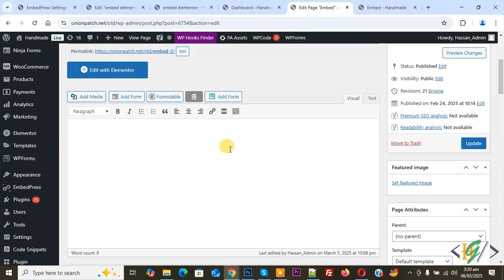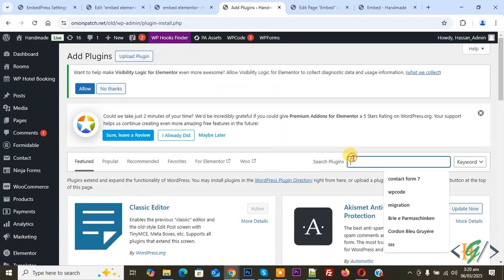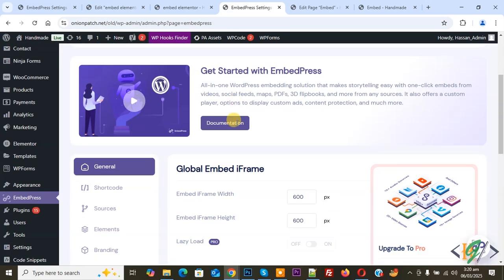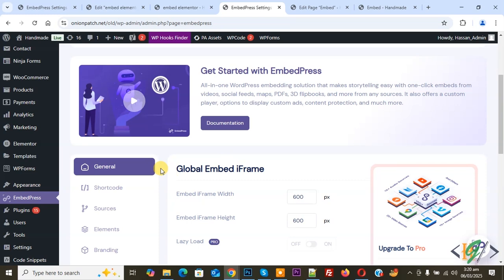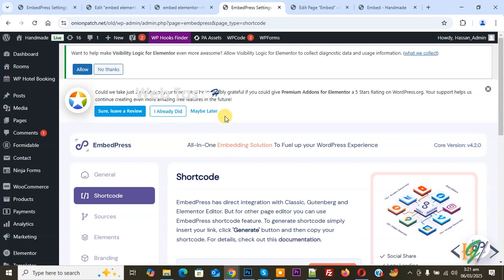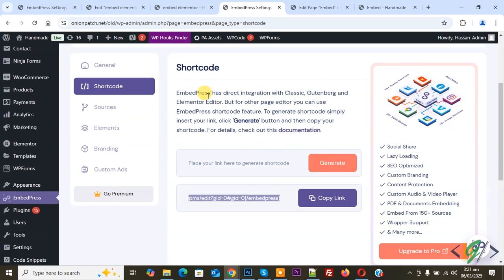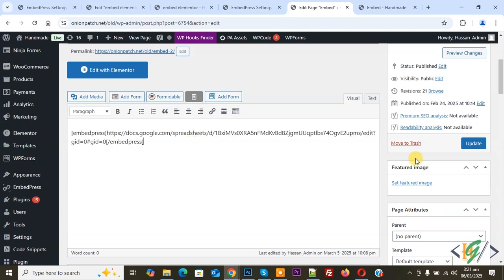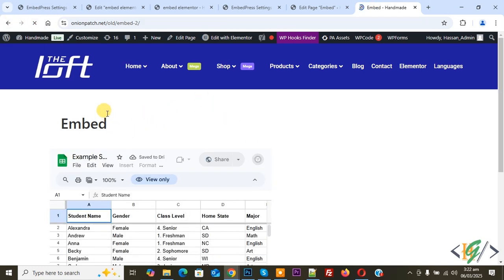How to Embed Google Sheets via Shortcode in WordPress | Spreadsheets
In this wordpress tutorial for beginners you will learn how to integrate and view google sheets online Link File using plugin " EmbedPress – PDF Embed, PDF 3D FlipBook, Instagram Social Feeds, Google Docs, Vimeo, Wistia, YouTube Videos, Maps & Upload PDF Documents " in wordpress website. So you can add url of google sheet / spreadsheet using shortcode so you can display google sheets online on your wordpress website in any page builder / widget or gutenberg or classic editor.